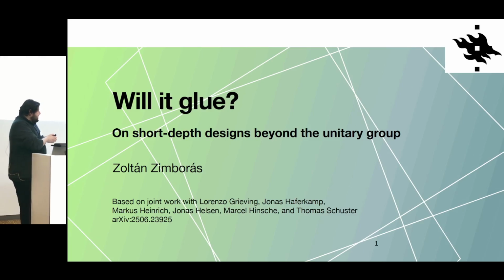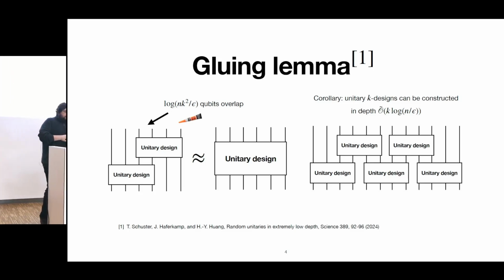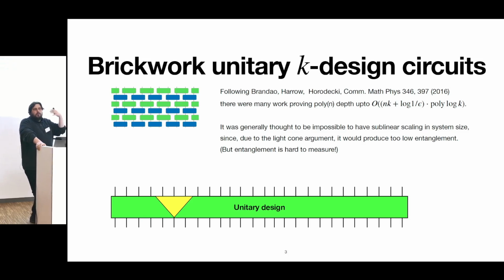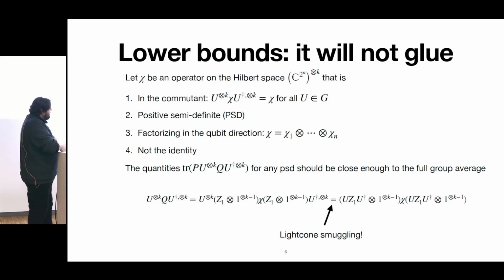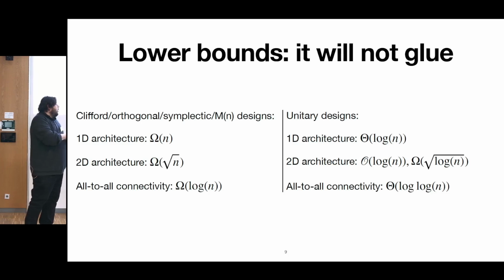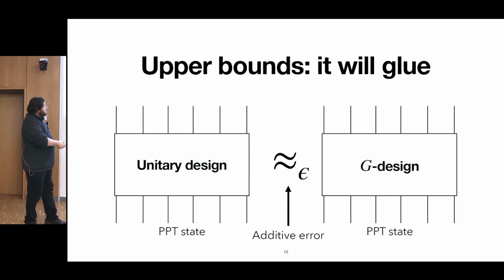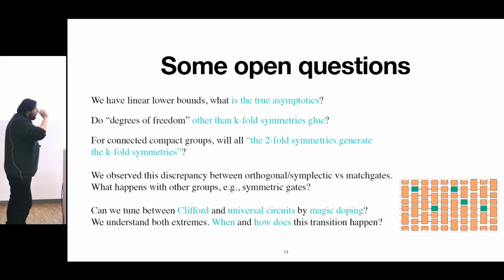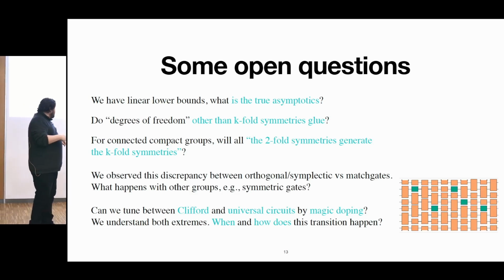Will it glue? On short-depth designs beyond the unitary group – Zoltan Zimboras (Univ. Helsinki)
Talk recorded at EQUIPTNT Workshop, 6. / 7. October , 2025 in Munich

▶Title: Will it glue? On short-depth designs beyond the unitary group
▶Speaker: Zoltan Zimboras (Univ. Helsinki)
▶Abstract:
We provide a range of results on several groups of broad interest in quantum information science: the Clifford group, the orthogonal group, the unitary symplectic groups, and the matchgate group. For all of these groups, we prove that analogues of unitary designs cannot be generated by any circuit ensemble with light-cones that are smaller than the system size. This implies linear lower bounds on the circuit depth in one-dimensional systems. For the Clifford, orthogonal, and unitary symplectic group, we moreover show that commonly considered circuit ensembles cannot generate designs in sub-linear depth on any circuit architecture. We show this by exploiting observables in the higher-order commutants of each group, which allow one to distinguish any short-depth circuit from truly random. While these no-go results rule out short-depth unitary designs, we prove that slightly weaker forms of randomness---including additive-error state designs and anti-concentration in sampling distributions---nevertheless emerge at logarithmic depths in many cases. Our results reveal that the onset of randomness in shallow quantum circuits is a widespread yet subtle phenomenon, dependent on the interplay between the group itself and the context of its application.

▶ About the EQUIPTNT Workshop
The theme of the workshop are recent developments at the intersection of quantum computing, complexity theory and information processing.